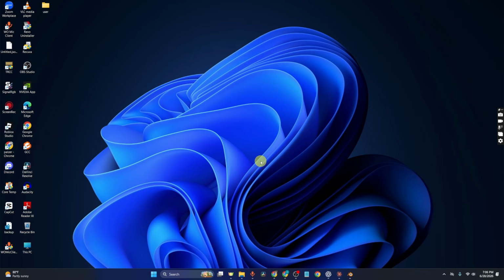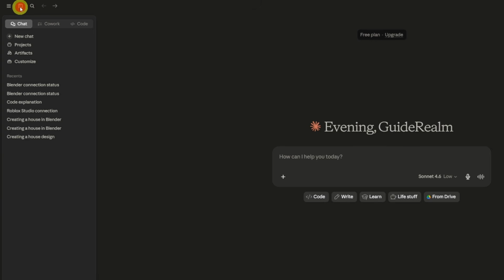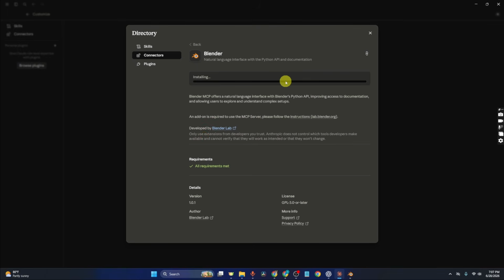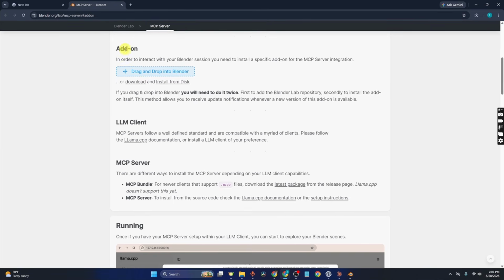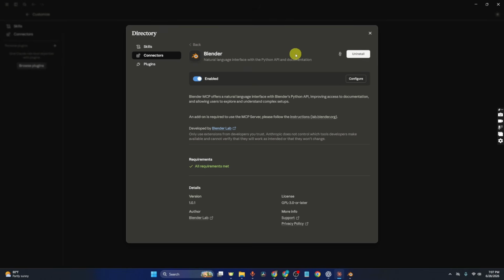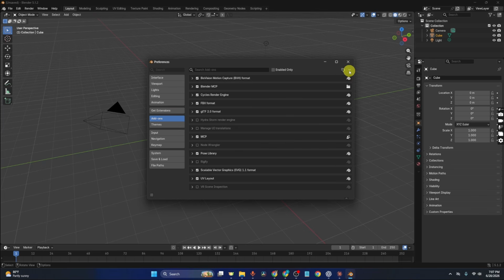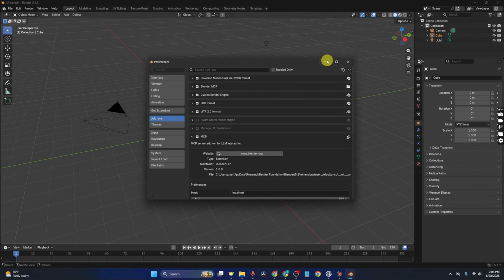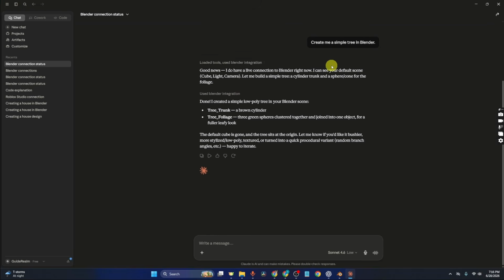How To Connect Claude To Blender - Tutorial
Learn how to connect claude to blender in this video.

GuideRealm